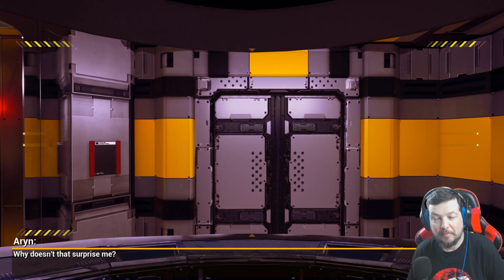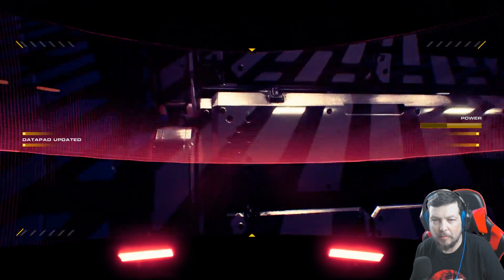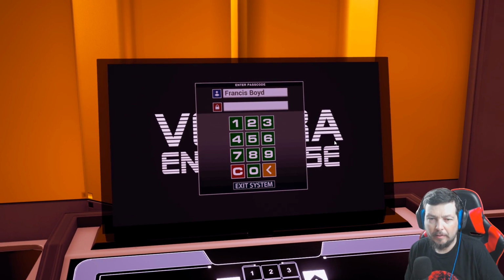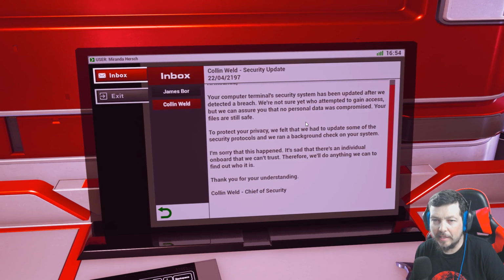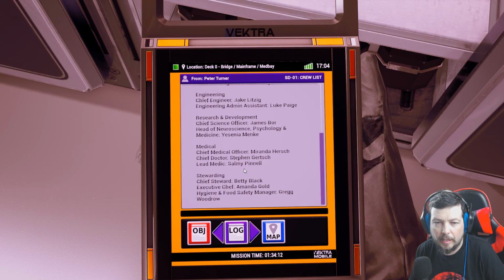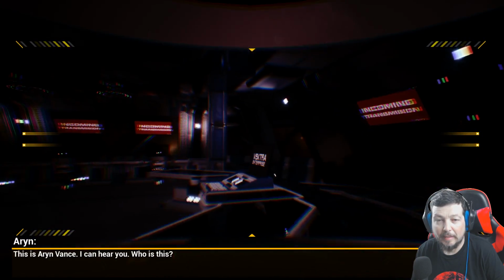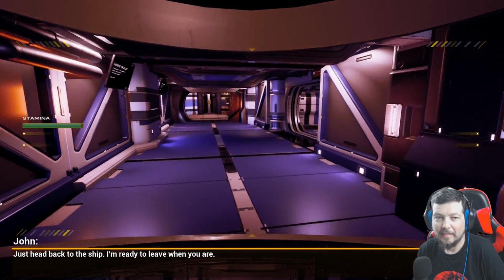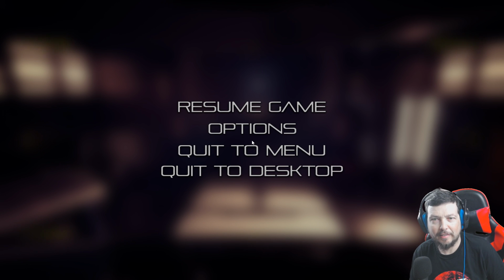Dodging Androids - Let's Play Stardrop Part 2 - Full Release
Got sent a key for Stardrop back when it was in early access. Played a bit and enjoyed it so i will do a full let's play of the full release now that it is out.

STARDROP is a single-player first-person video game where you take on the role of a Salvage & Rescue Operative named Aryn Vance. With her partner, John Kindley, at her side, the two embark on a journey full of mystery and suspense with some laughs along the way. STARDROP tells a genuine heart-felt story about a long lost starship, its crew and one individual in particular.

STARDROP presents its narrative through traditional cut scenes and in-game cinematic story telling as you play. The main campaign is where the heart of the game's narrative lies but you will also be able to experience the universe of STARDROP through its side missions.

Exploration lies at the game's core but so does accessibility. While the game offers puzzles and asks the player to figure out what to do or where to go next, the flow of information within the game will always guide you. Objectives are always made clear and designed with logic in mind. However, those who venture off the beaten path will find that there are more than enough secrets to be discovered.

Throughout the game the player will be able to interact with various types of interfaces such as control panels, elevators and security systems as well as other various interactive objects such as computer interfaces where you can read emails, listen to audio logs and more.

Your All-Purpose-Design (APD) space suit is equipped with a set of tools that you will need in order to succeed. The suit comes with a built-in flashlight. The object scanner enables you to identify objects of interest that you can interact with and it's also capable of zero gravity mobility under certain circumstances.

The DataPad is an essential tool. It enables you to view your current objective, read audio and text logs that you've collected and it also comes with a built-in mini-map.

Our main focus will always be on the game's story but we strife to deliver breathtaking visuals where possible. Our efforts have lead us to win Best 3D Graphics in the Intel Level Up Contest of 2017. We will continue to uphold these standards if not lifting them up even higher.

Four full fledged chapters that concludes the main game's narrative.
An engaging story enthralled by a captivating mystery.
Explore multiple spacecraft, Outposts, Stations and more as a salvage & rescue operative.
A small but diverse cast of characters brought to life by incredible voice talents.
A range of light environmental puzzles and a touch of stealth.
Exploration mixed with narrative driven gameplay.
SRO side missions

Pc Specs:
CPU AMD RYZEN 7 2700X 4.35GHZ 8-CORE
Nvidia RTX 2080
32 GB DDR4 3000 Ram
ATR 2100 XLR Dynamic Microphone
Behringer Xenyx 802 Mixer
Logitech G430 Headset
Drakonia Sharkoon Mouse

Capture Programs:
Streamlabs OBS